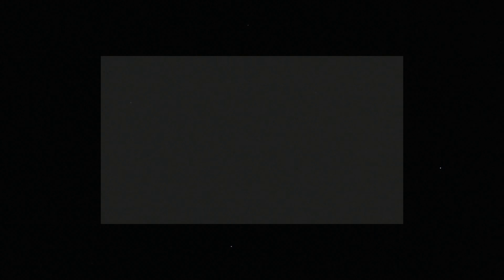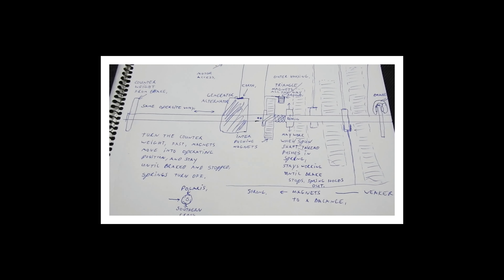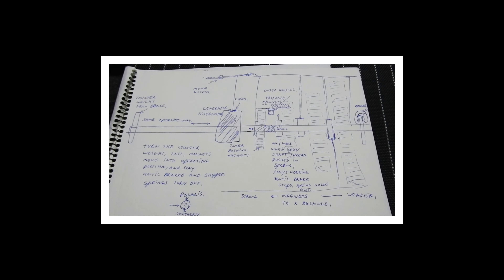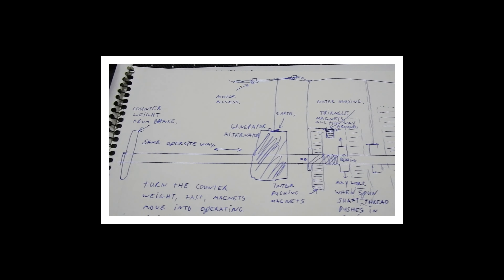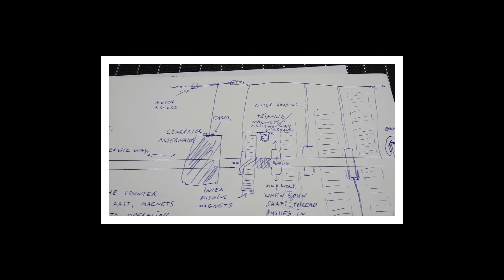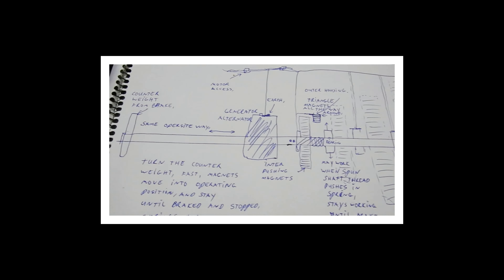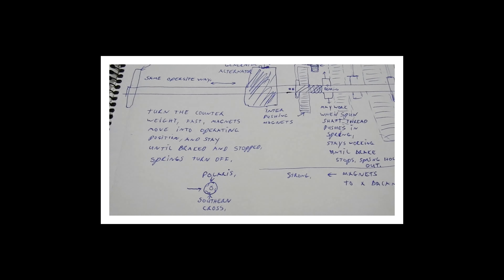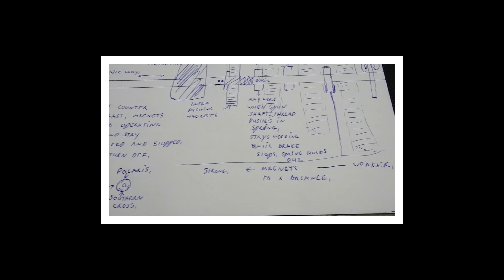The Southern Cross, Magnet Generator my plan, might work great, feel free to use,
I have set up my Telescopes off of this star system for years now,  The Northern Hemisphere uses Polaris. All year round too. In this design, the brake could be hand pulled, or servo-electric, Using maybe weights, and a normal fluid brake system, Even using an off-on key, starter motor on, and the other end, brake off, this could charge a small battery, The balance shaft could have a centrifugal clutch like a chain saw, lawn mower, Pull start, and hand brake, The other end. Could use square neodymium, magnets, or triangle magnets, these are very strong and man-made. The magnets should last 400 years, The springs on the shaft will need to be balanced to the weight of each system, and the thread on the shaft, moves each magnet system into place when spun at starting, Then the spring becomes a spacer, To be aligned with the top magnets, Then when braked and slowed right down, the spring pushed out, to the off, position, This is automatic, With the motor balanced and mounted in the center, Might only need 2 bearings at each end, 25-year lasting bearings, This could be, tagged like your meter board at home, Meter read, etc, And service checked when read. The magnet sizes can be changed for many different things, and power outputs. This might be a good sealed unit, Many different types of frames, housing, from aluminum, fiberglass, carbon fiber, etc, and even nylon. That will last if made too, With what we have today, could even have screens and cameras, to check magnets, This is my contribution to a future change, a rolling ball, to maybe many changes, from many others, one day we might be standing in that better time, Wondering what were we thinking back then, Or maybe Nuclear Dead for gas oil and land, Governments run systems, and systems have to have standards and make their money, For change to happen, Idea,s of that type are required, I can only hope this might be one,  To many this is may not be a good drawing, However for many, they could get it and make it, Straight off of this, Thank you for reading,